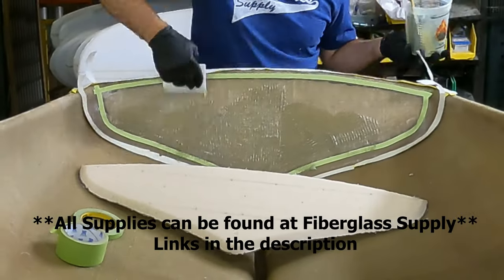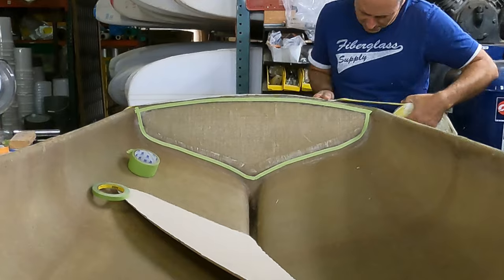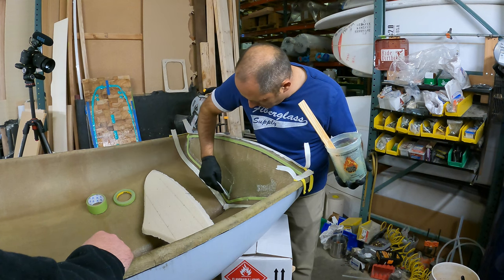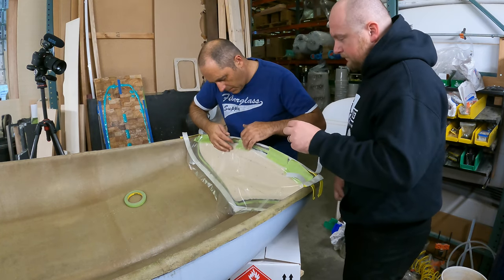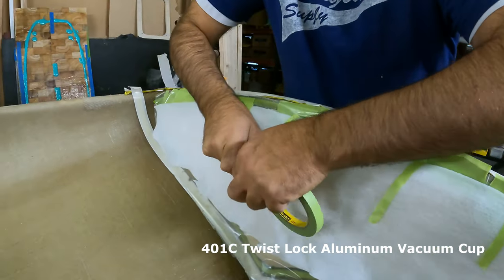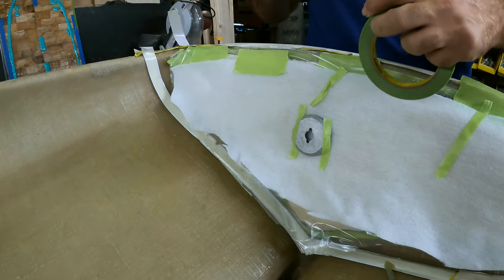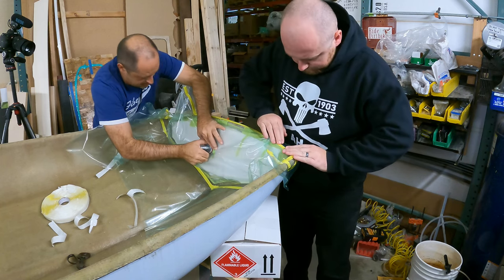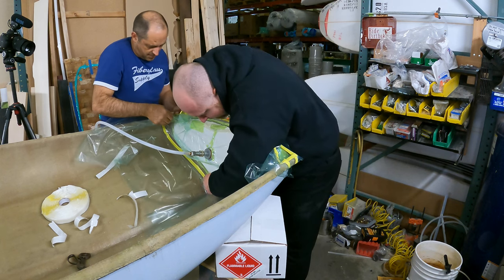Vacuum Bagging a Transom Tutorial with Fiberglass Supply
Thank you to Fiberglass Supply for the demonstration on how to vacuum bagging. There has been a lot of questions on this and hopefully this helps explain some of the details.
Fiberglass Supply-
If you'd like to support this build!
Social Media Profiles- Lindell Adventures
Tool Links:
Sanding board
Wen Belt sander
Sanding belts
DeWalt Grinder
DeWalt Oscillating tool
Oscillating Blades
SkilSaw 7 1/4 blade size
DeWalt drill/ impact gun
3M Respirator
Ridgid Saw
Ridgid Sawzall